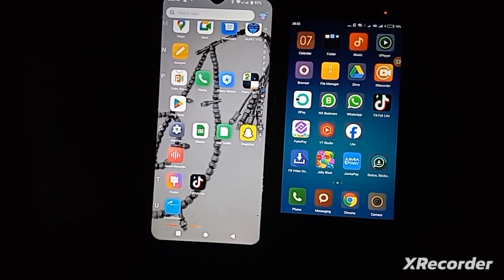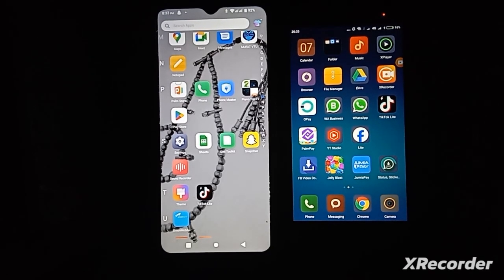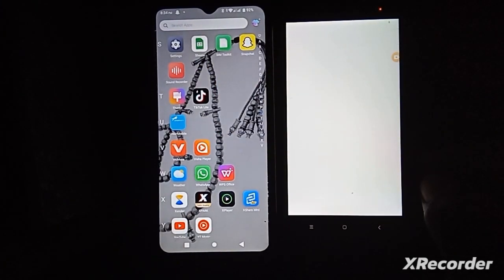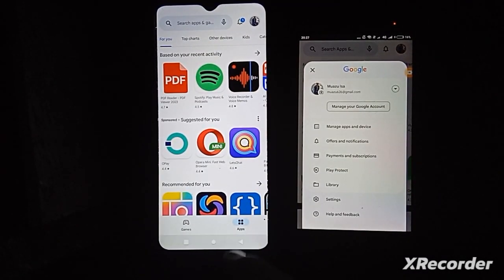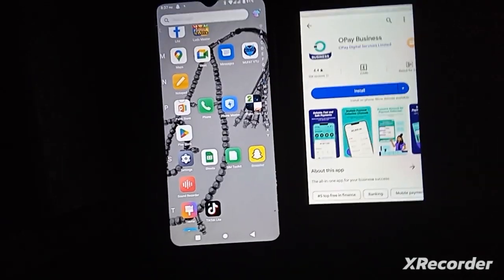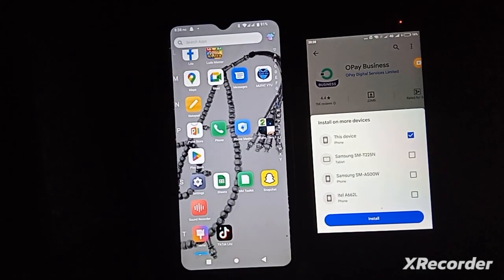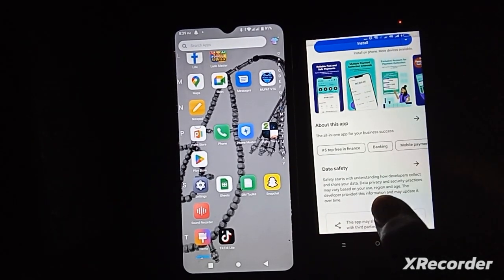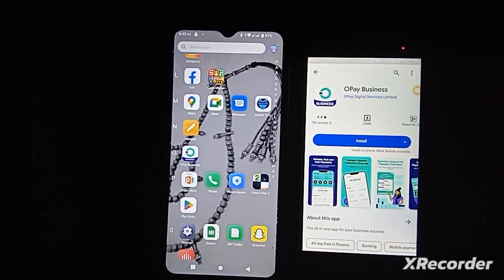How to download apps from a phone and install it in another phone